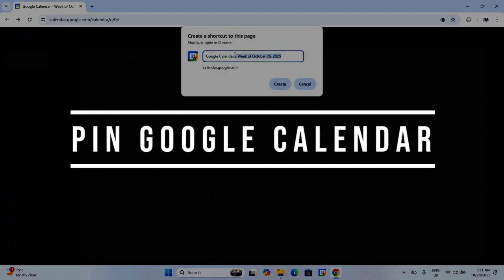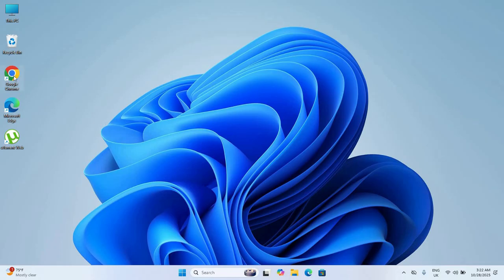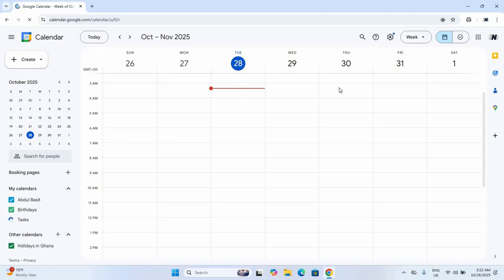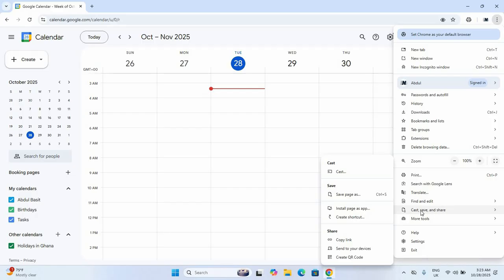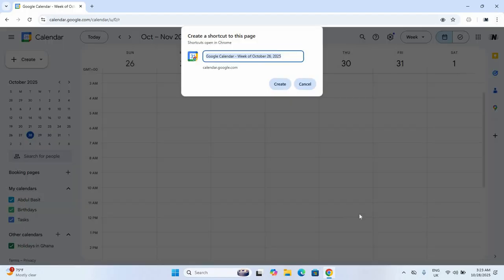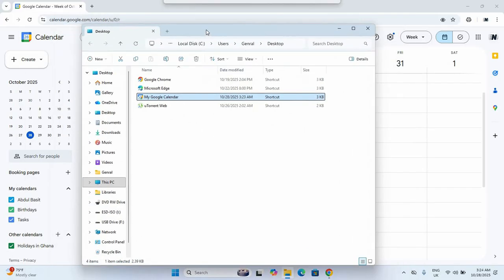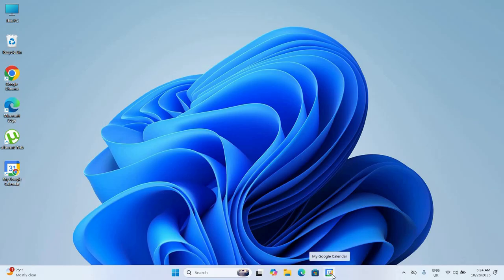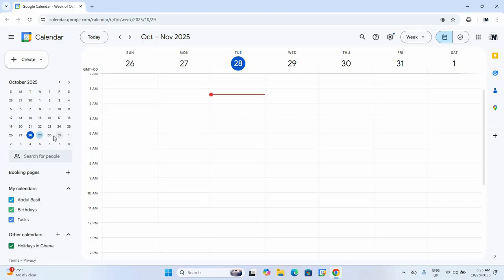How to Add Google Calendar and Pin to Taskbar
Tired of keeping a browser tab open just for Google Calendar?
In this quick guide, I will show you how to install Google Calendar as a standalone app and pin it directly to your Windows taskbar for instant, one-click access just like a native desktop application!

This game-changing workflow hack separates your calendar from your browser, reducing clutter and giving you super-fast access to your schedule.